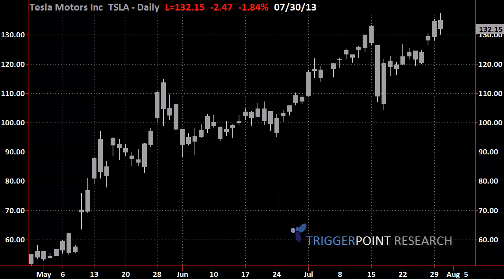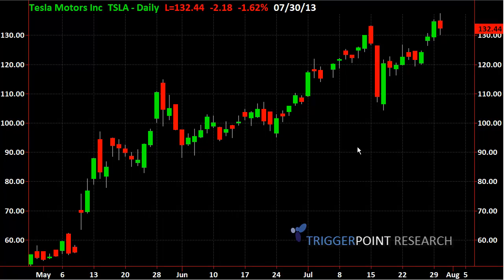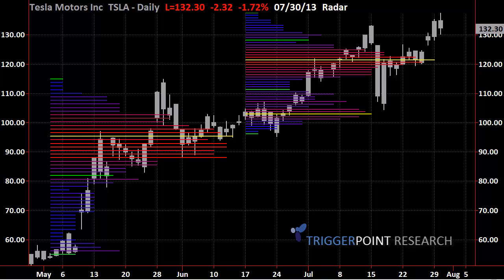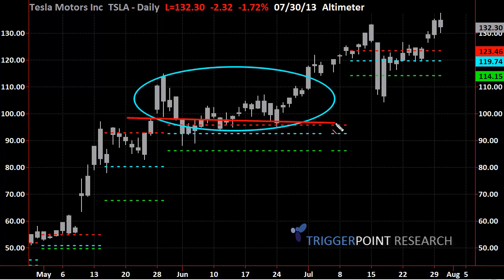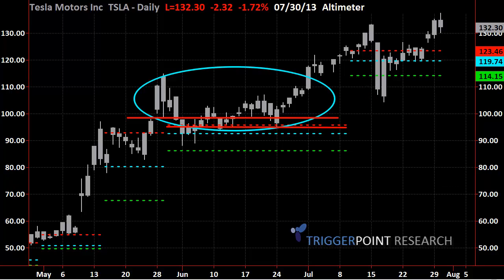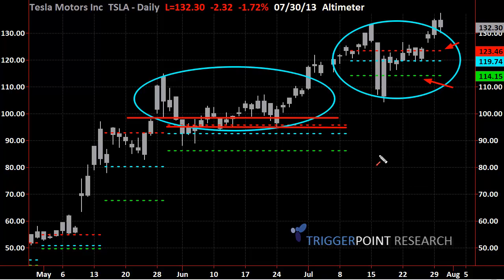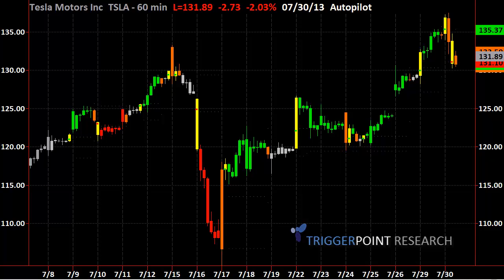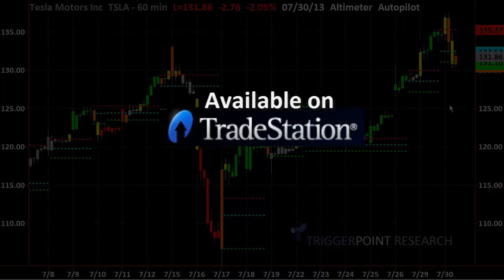TPR - Introducing TriggerCharts AutoPilot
AutoPilot uses key algos that we have developed to initiate trade positions for equities and futures.